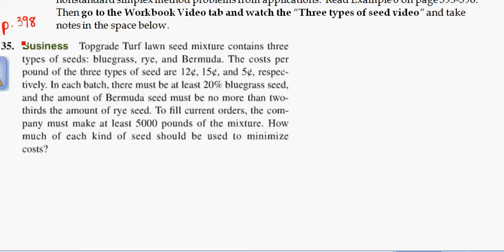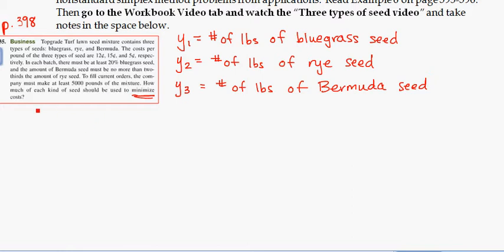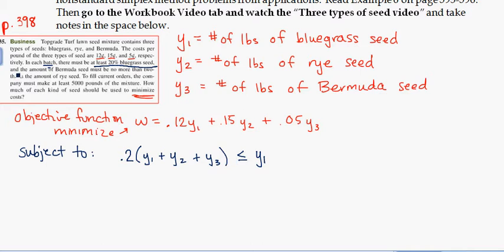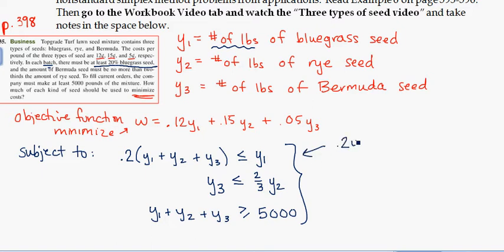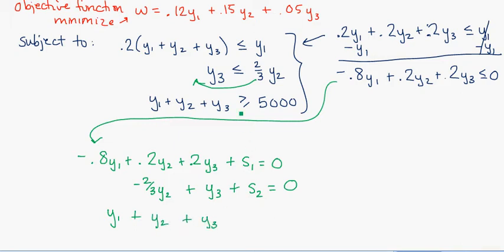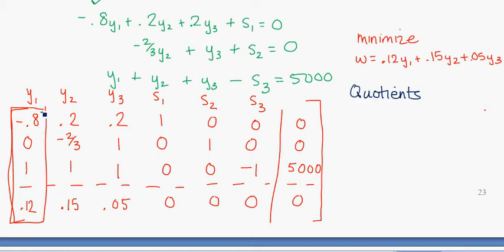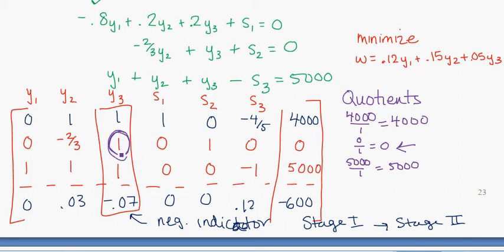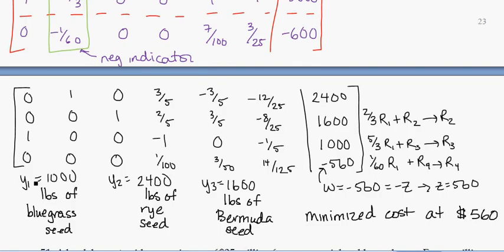Three Types of Seed video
non-standard simplex method minimization application example